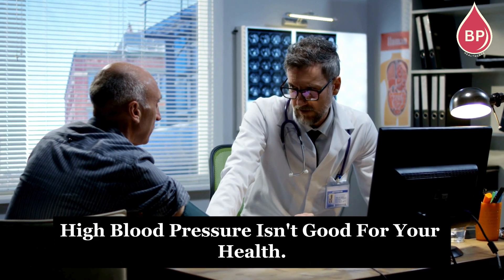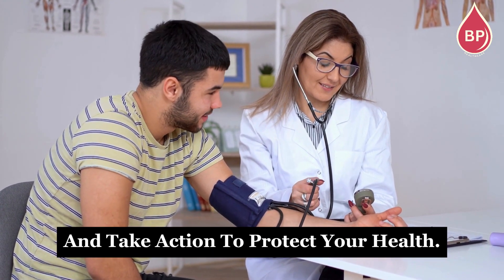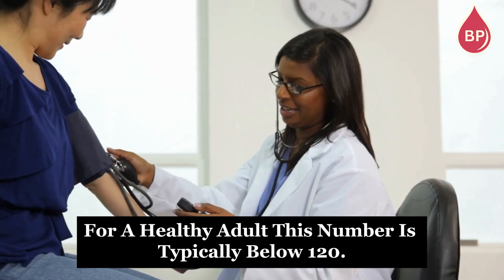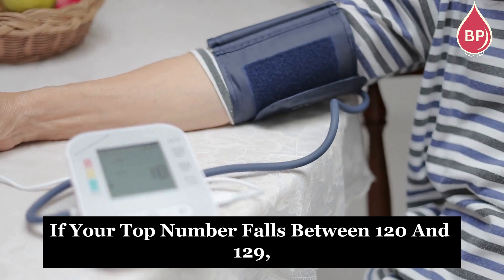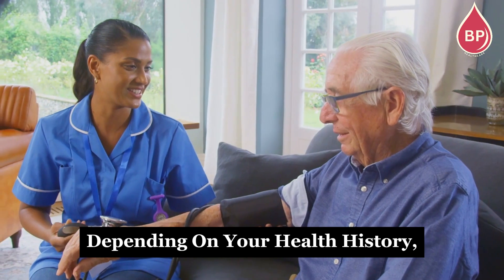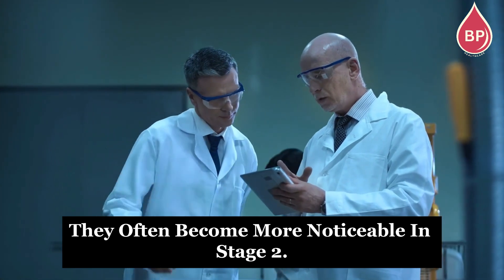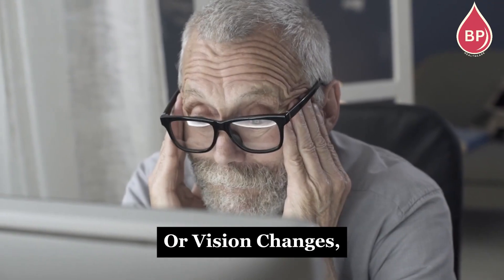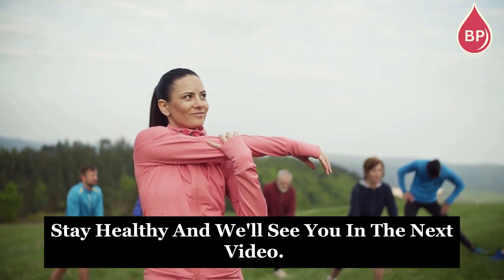What Is High Blood Pressure? Shocking Truth You May Not Know !!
You probably already know that high blood pressure isn’t good for your health. But do you know which numbers actually matter—and when you should start to worry? High blood pressure is often called the “silent killer” because it usually has no obvious symptoms—yet it can cause serious damage to your heart, brain, and kidneys over time. In today’s video, we’ll break down what high blood pressure really is, how it affects your body in ways you might not expect, and most importantly, how to know when it’s time to see a doctor and take action to protect your health.

OTHER VIDEOS YOU MIGHT ENJOY:
How to Take Your Blood Pressure at Home the RIGHT Way | Easy Tips for Using a Blood Pressure Monitor